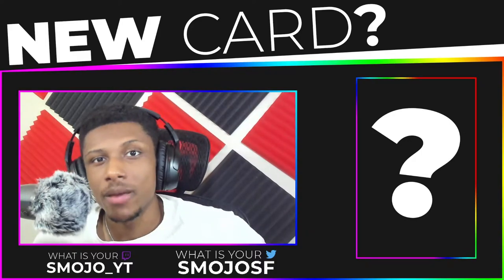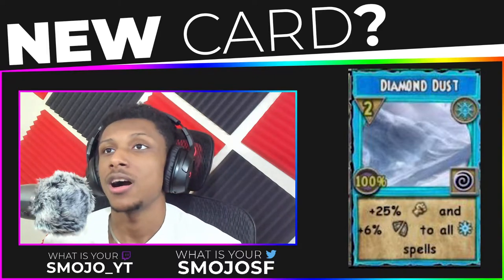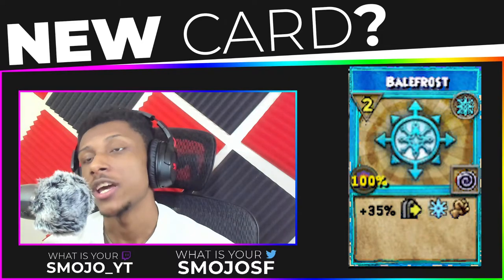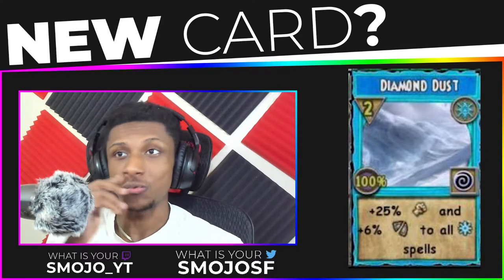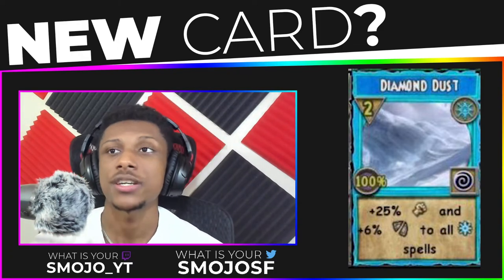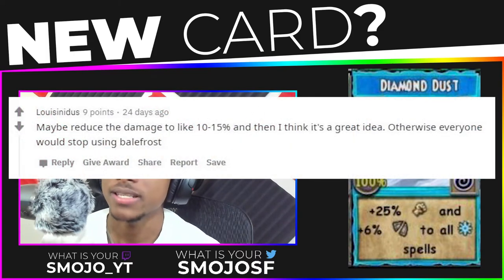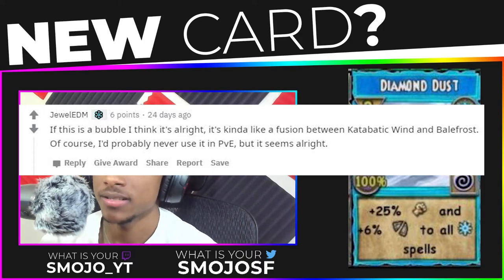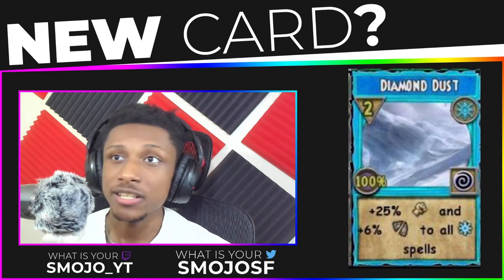Will This Ice Spell Break PVP?😱 | 👪 CCC #10 | 🧙‍♂️Wizard101✨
🖤💜💙💚💛🧡❤️ 𝙊𝙋𝙀𝙉 𝙈𝙀 ❤️🧡💛💚💙💜🖤
click for cookies

📎📎𝙏𝘼𝙂𝙎 (𝙄𝙂𝙉𝙊𝙍𝙀)🧷🧷
Wizard101
Wizard101 Ice
Wizard101 Ice Spells
Wizard101 New Spells
Wizard101 New Ice Spells
Wizard101 Leaked Spells